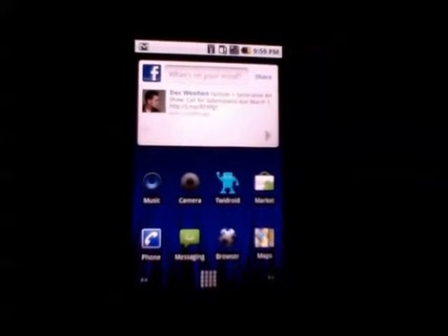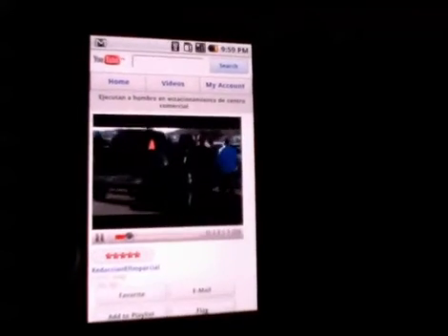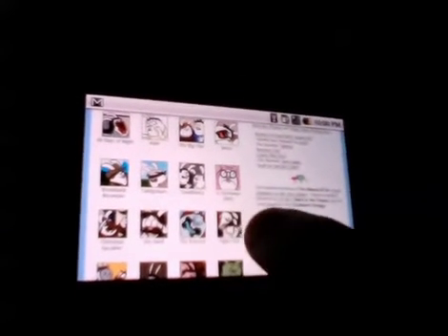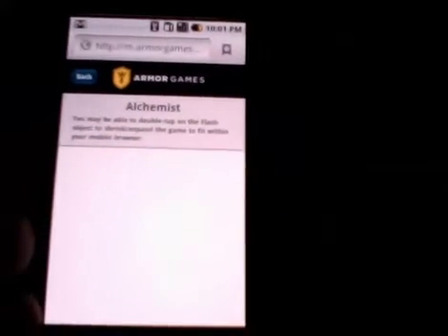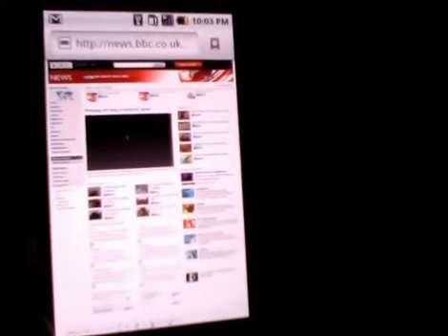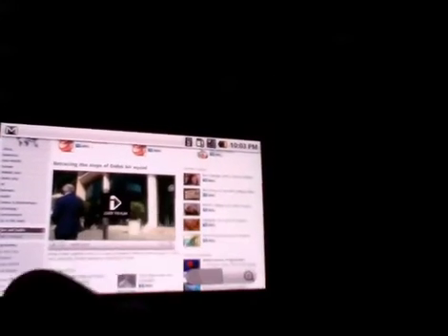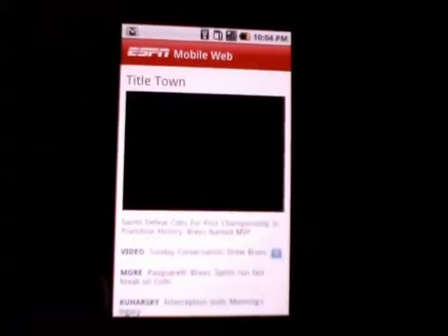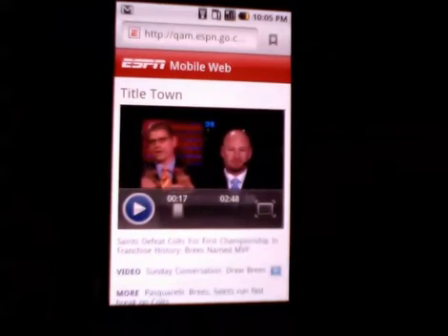The Unofficial Nexus One Flash Demo - Alchemist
Lee Brimelow is a Platform Evangelist at Adobe focusing on the Flash, Flex, and AIR developer communities. In this video he is showing a pre-release version of Flash Player 10.1 running on Google Nexus One phone.

Our game Alchemist is featured in the video at around 2:10